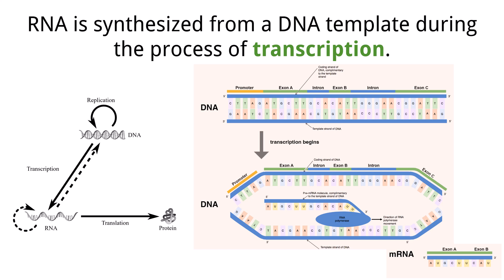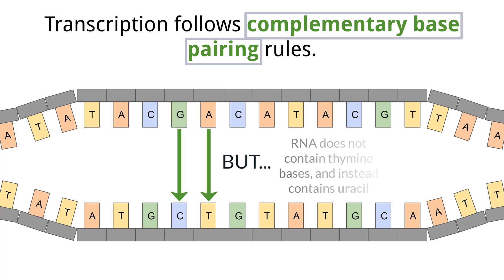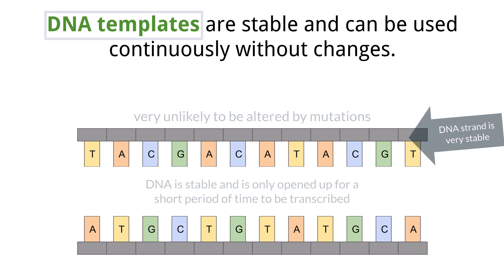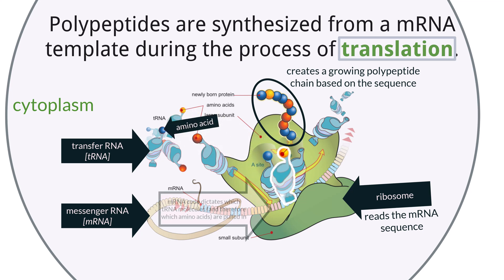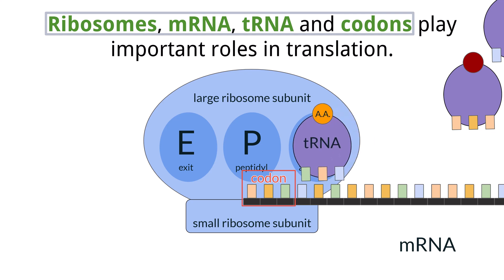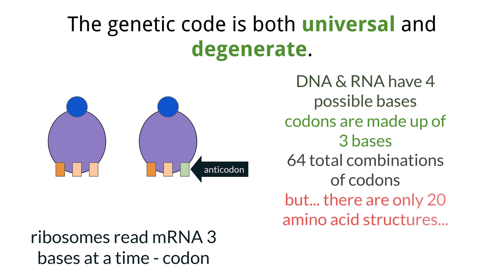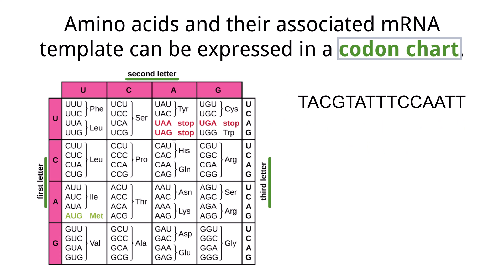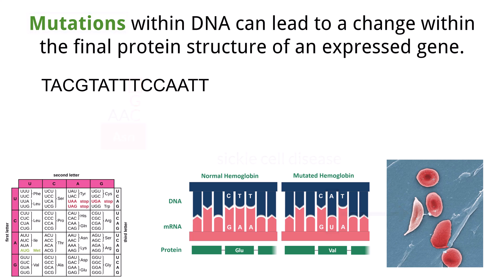IB Biology D1.2 - Protein Synthesis [SL/HL] - Interactive Lecture 2025-2033